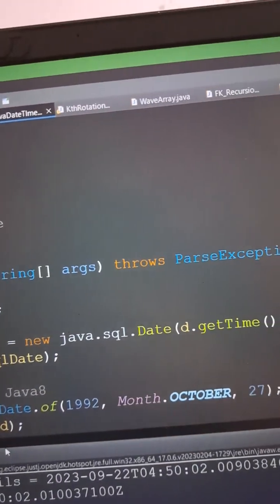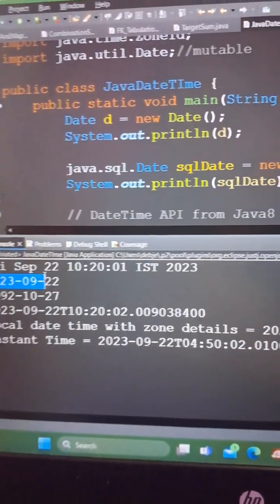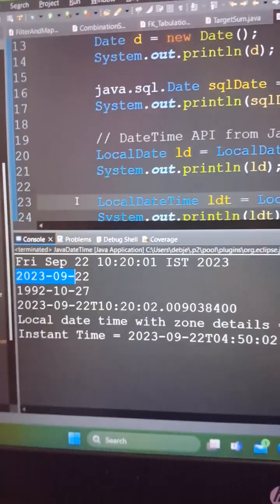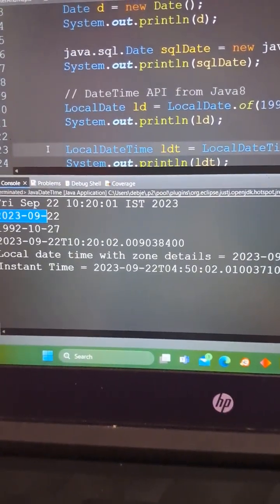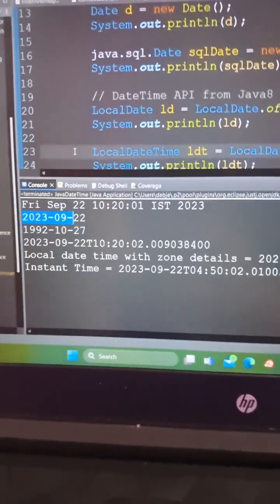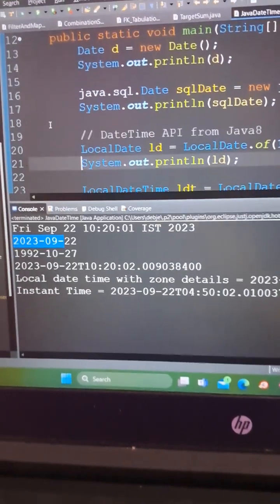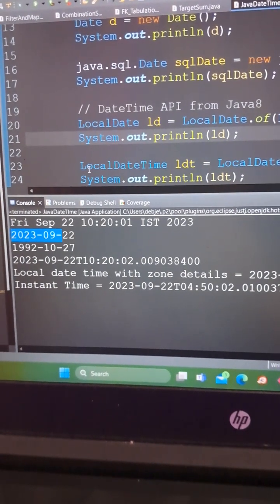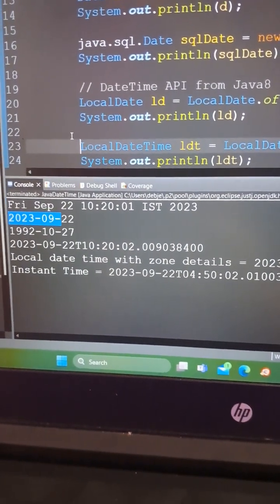Date Time API after java 8!!